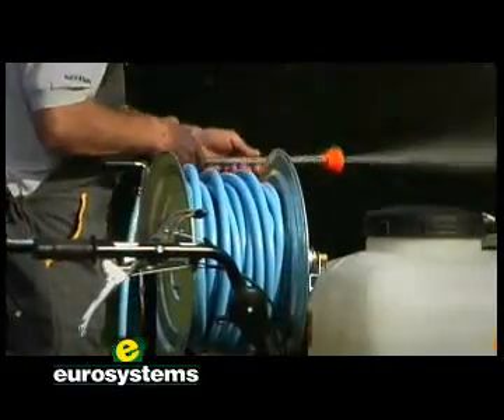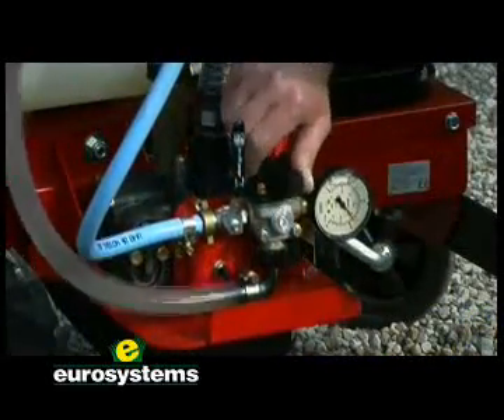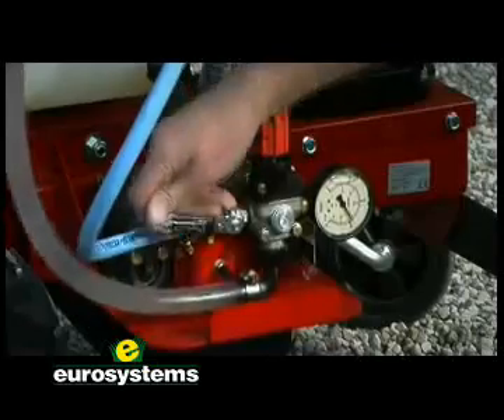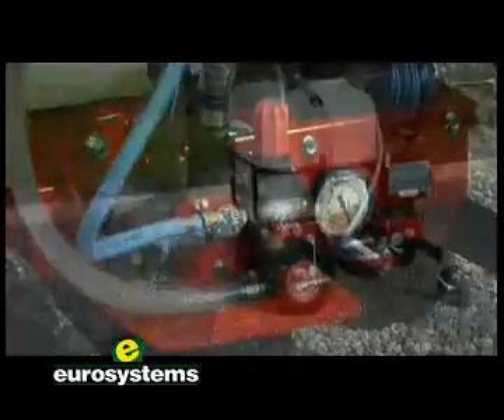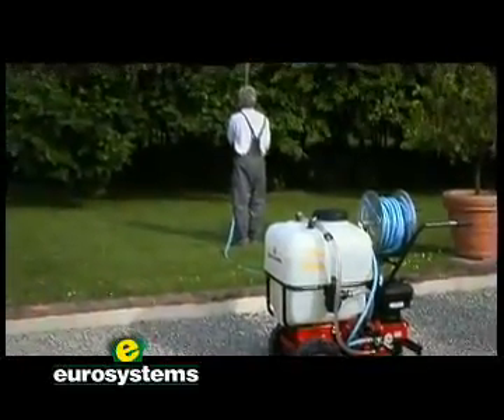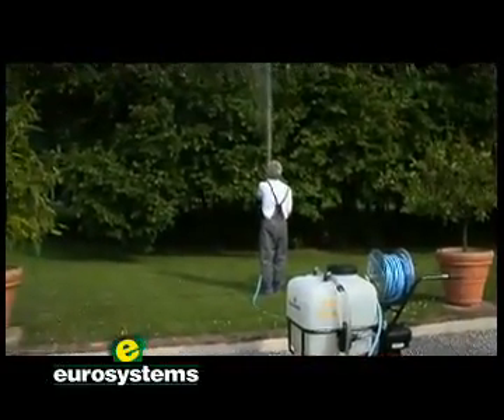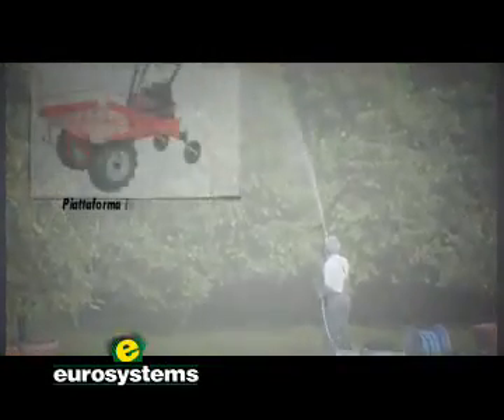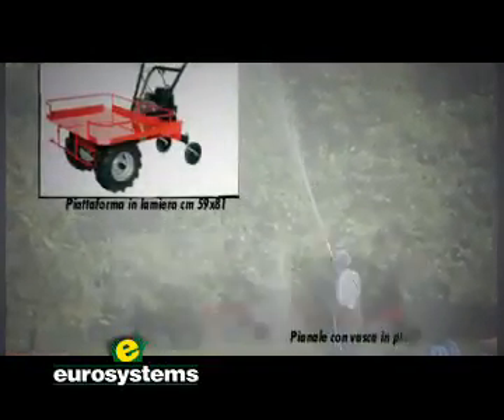Pulvérisateur thermique roulant Carry 30 bars Eurosystems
Le pulvérisateur thermique Carry Eurosystems est la machine idéale pour pulvériser et traiter simplement vos vergers, potagers ou vignes. Elle vous propose la combinaison d'un puissant pulvérisateur de 30 bars avec une cuve de 120 litres et d'une machine autopropulsée vous permettant de monter des pentes allant jusqu'à 35 degrés, pour un travail simple, rapide et sans efforts.

Ce pulvérisateur à moteur est équipé d'un moteur Briggs & Stratton Series 675 ou Honda GCV 160 au choix. Son carter de transmission robuste est rempli d'huile avec vis sans fin, roue en bronze et entrainé par courroies.Le démarrage du moteur se réalise par lanceur à retour automatique. Il est doté d'une vitesse avant et d'une vitesse arrière.

Il possède deux roues avant fixes gonflables avec déblocage pour le déplacement. Les roues arrières sont en caoutchouc et sont pivotantes pour une grande maniabilité. Sécurisé, il est un dispositif de sécurité anti-accidents.

Sa cuve de 120 litres équipée de filtre est dotée d'une pompe à membrane moyenne pression tournant à 700 tours pour une pression de 30 bars et un débit maximum de 29 litres par minute. Un régulateur de pression permet de régler au plus juste la pression de service. Ce pulvérisateur thermique dispose d'un enrouleur de tuyau garni d'un tuyau de 25 mètres et d'une lance de traitement.